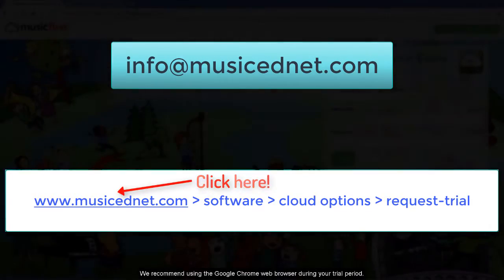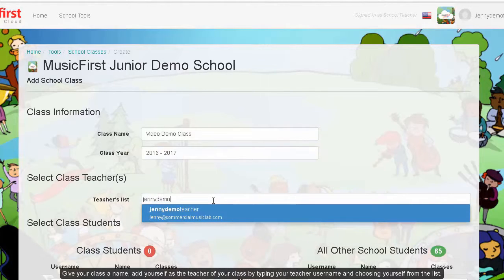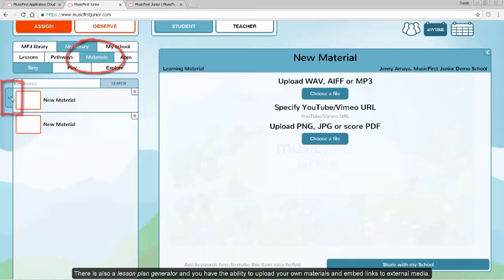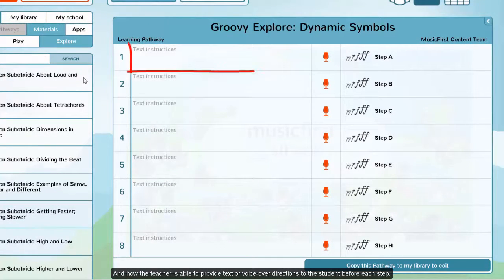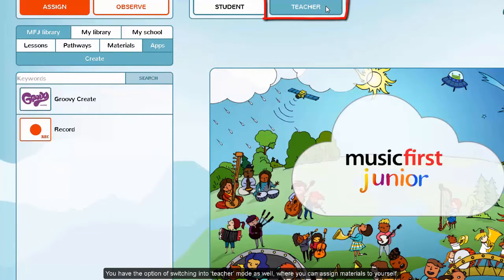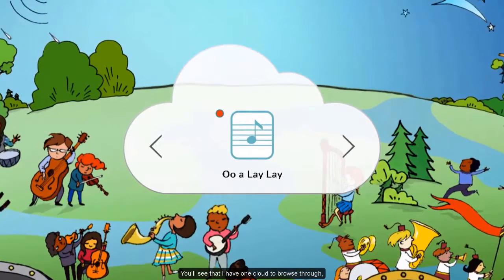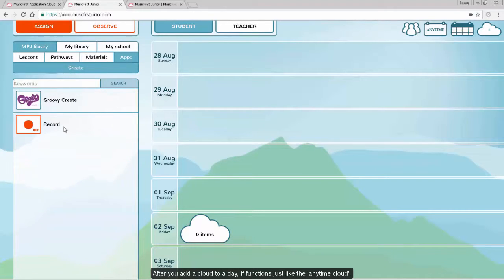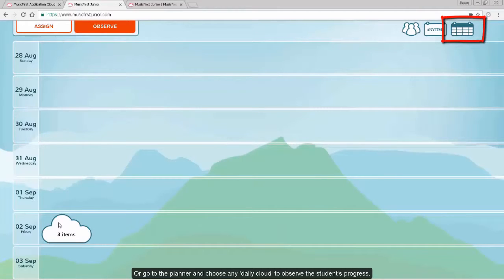MusicFirst Junior, intro and overview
Introduction and comprehensive overview of the MusicFirst Junior classroom.